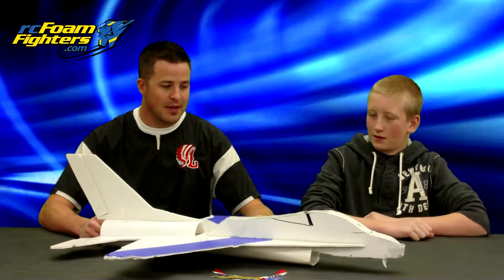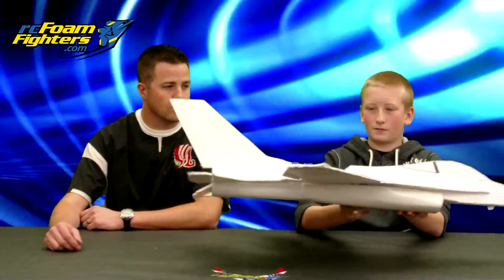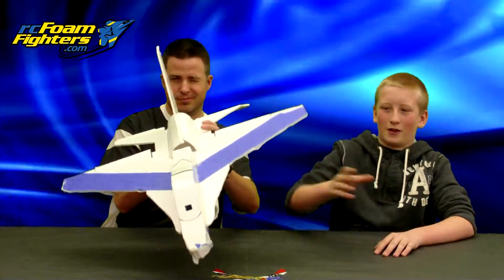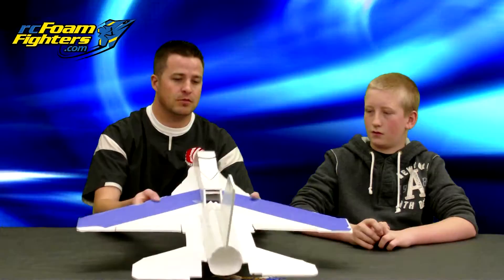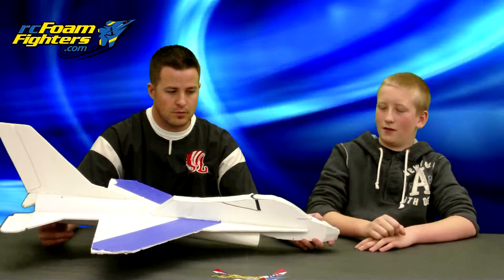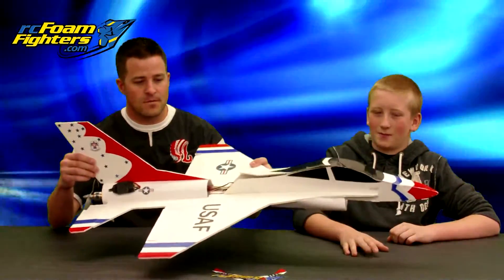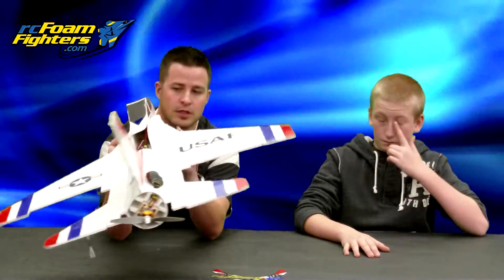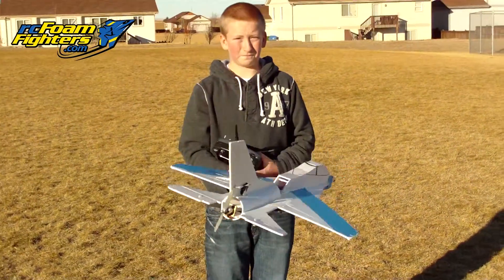SBF-16 Fighting Falcon Part 1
Hey guys this is Brandon here with Part 1 of his awesome SBF-16 Fighting Falcon.  The long hours has finally paid off and he has got a plane to call his own.  He developed the plans himself on CAD and it they are being finalized as we speak.  Stay tune to Part 2 next week as he takes the final SBF-16 build to the skies.